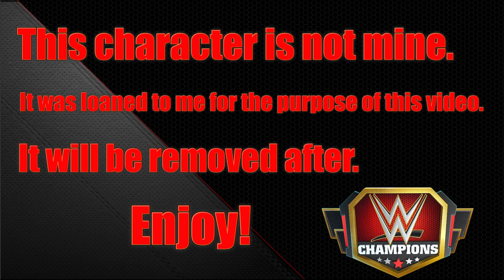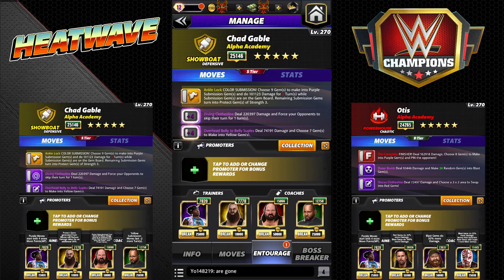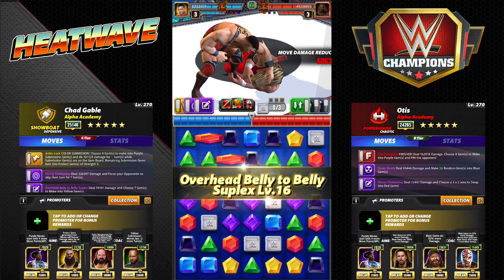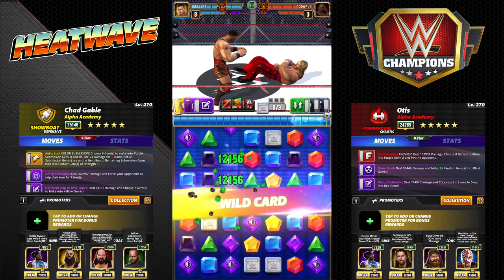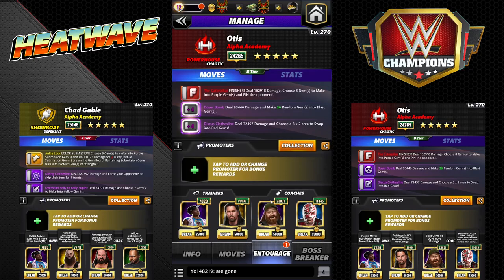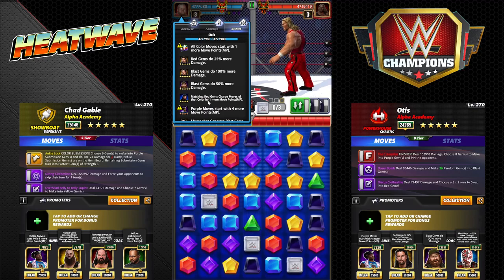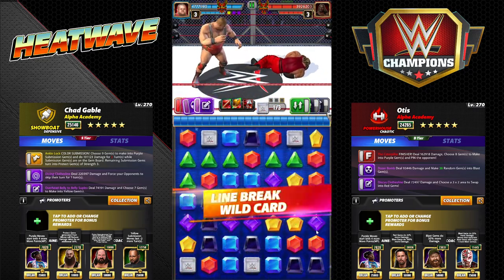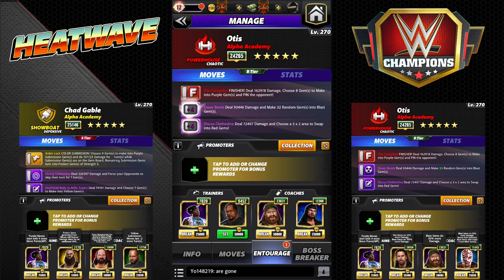For The Academy! Tag Link Builds For Both Otis & Gable + Bonus Otis Solo Build!